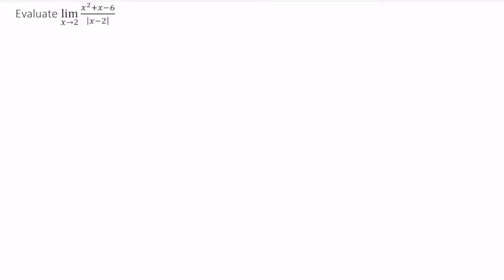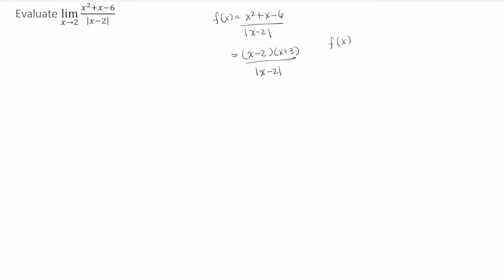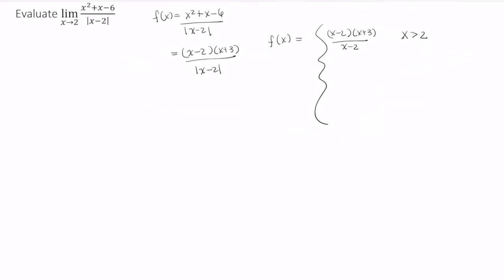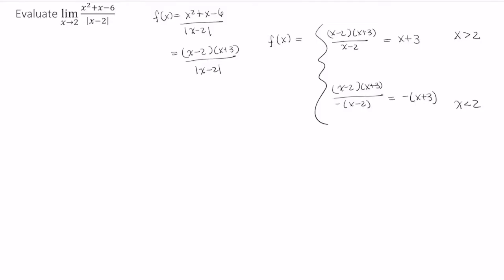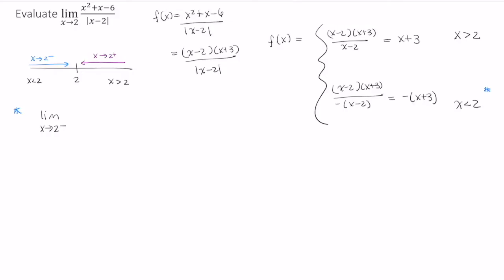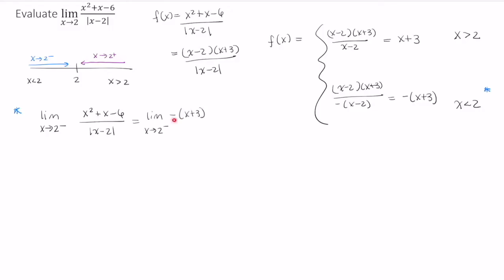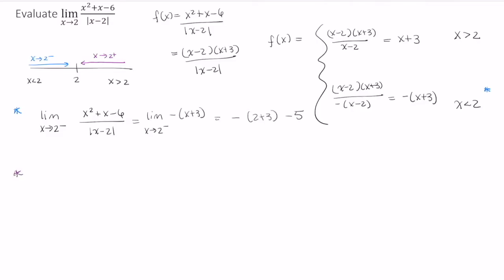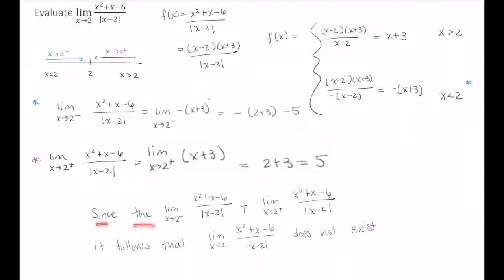Evaluating a limit with an absolute value in the denominator (edited)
In this video, Professor Gonzalinajec demonstrates how to evaluate a limit, with an absolute value in the denominator, algebraically.

(This is an edited second version. The first version had a typo.)